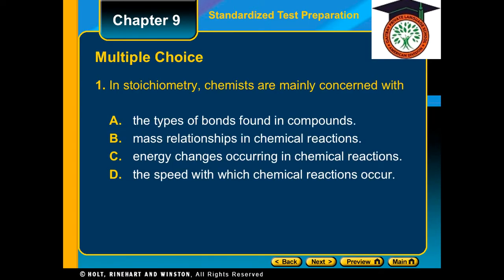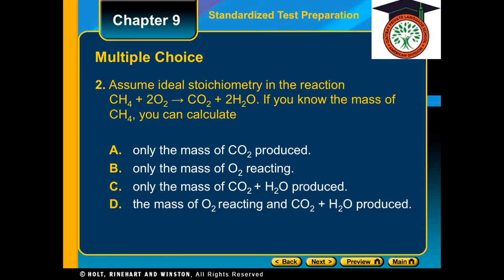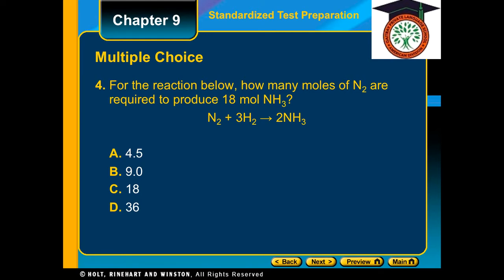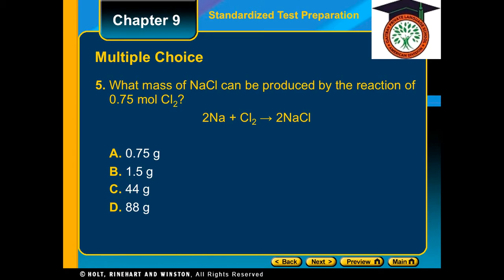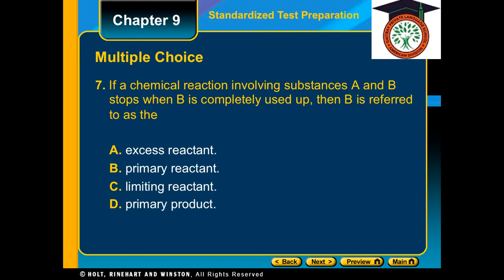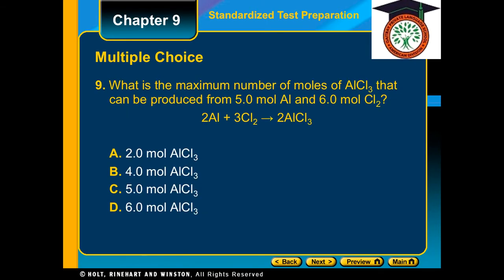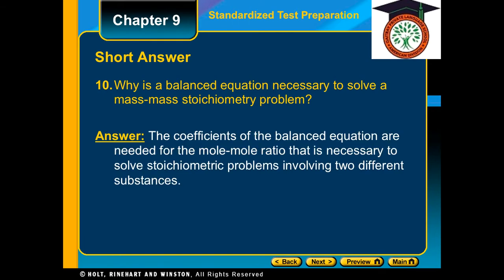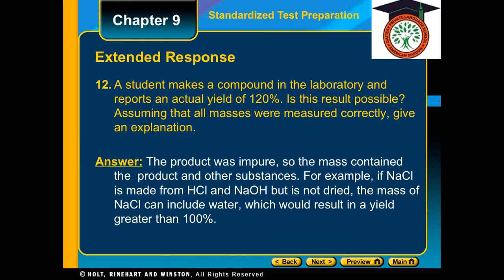Revision Chemistry stoichiometry -Dr ahmed hussam